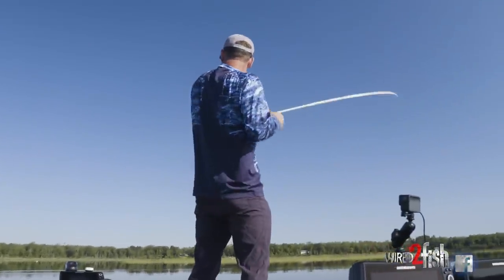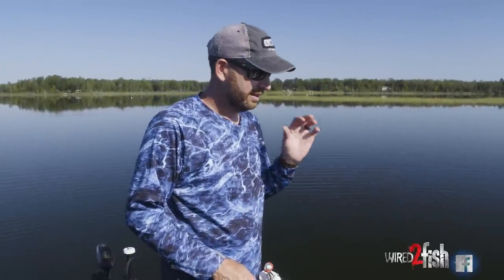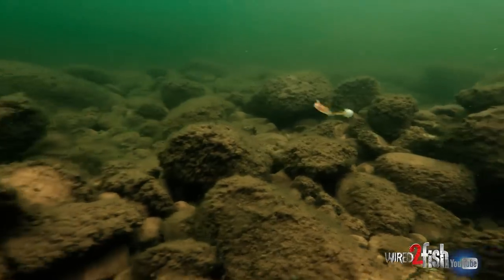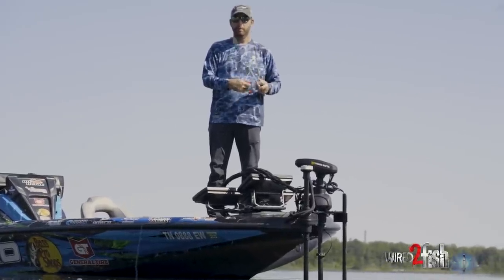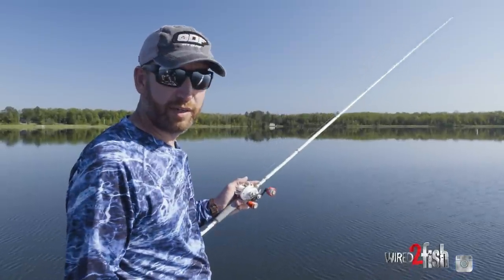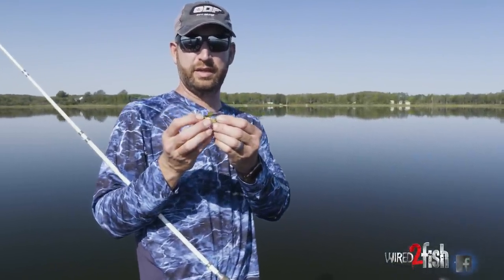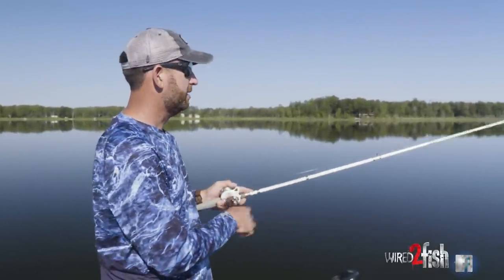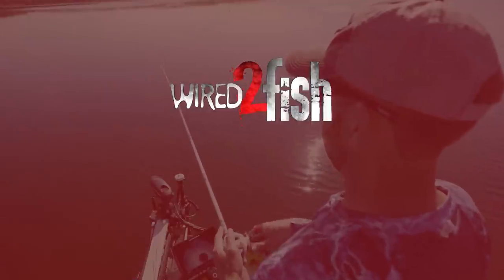How to Fish Swimbaits Around Mixed Cover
For Ott DeFoe, experimenting with new lure styles is fun and essential for growing as an angler. He takes to the water for the first time with a unique compact swimbait that, although a swimbait, can be fished like a jig in various cover types.

• SWIMBAIT - Bass Pro Shops XPS Mean Eye Swimmer, color - Bream: Buy at Bass Pro Shops
• ROD - Bass Pro Shops Johnny Morris CarbonLite 2.0 Casting Rod: Buy at Bass Pro Shops
• REEL - Bass Pro Shops Johnny Morris CarbonLite 2.0 Baitcast Reel: Buy at Bass Pro Shops
• LINE - Bass Pro Shops XPS KVD Signature Series 100% Fluorocarbon Fishing Line, 14-pound: Buy at Bass Pro Shops
• HITCH - BW Tow & Stow Adjustable Ball Mount, Buy at BW Hitches
*Additional product links at the bottom.

Starting with the basics, DeFoe identifies areas where compact weedless swimbait excel. On this day, he focused on areas of transition between grass and hard-bottom edges -- typical haunts for bluegills on natural lakes. He delves into the mechanics of fishing the bait like a hair jig by reeling it fast and letting it swim naturally back to the bottom.

As with most swimbaits, DeFoe underscores the bait's natural appearance, which resembles a range of baitfish, from bluegill to bottom-oriented gobies and sculpins. Unlike most swimbaits, its unique semi-weedless design yet exposed hook allows it to be fished effectively around and through certain grass types with minimal fowling.

In a candid confession, DeFoe, despite being a professional, admits that even he has techniques left to sample and master. As he aptly puts it, adding new techniques to your toolbox can only elevate your fishing game.

ELECTRONICS (retail links)
• FISH FINDER - Humminbird HELIX 12 MEGA SI+ GPS G4N: Buy at Bass Pro Shops
• FORWARD-FACING SONAR (FFS) - Humminbird MEGA Live TargetLock: Buy at Bass Pro Shops